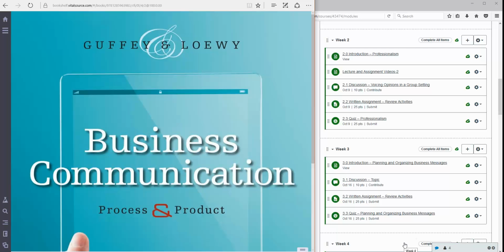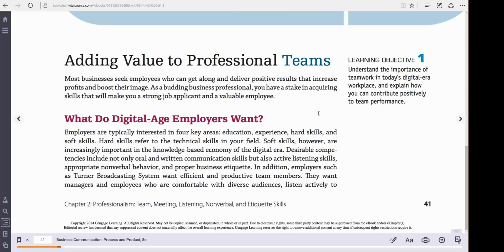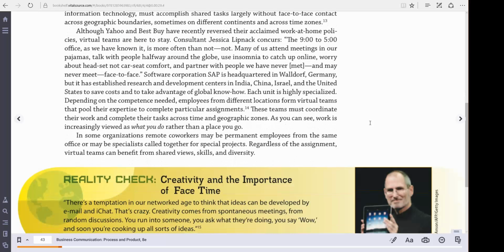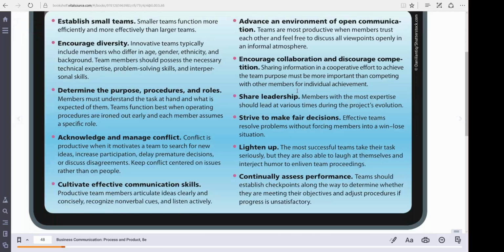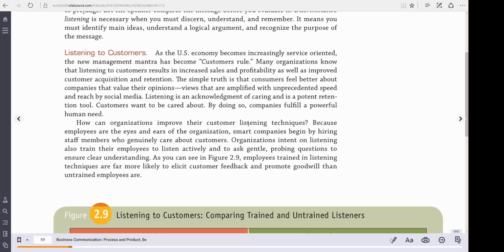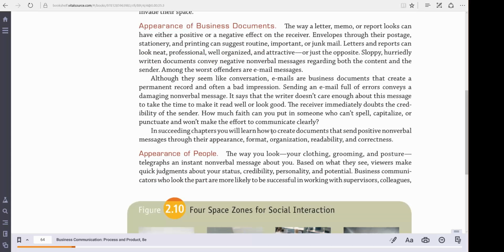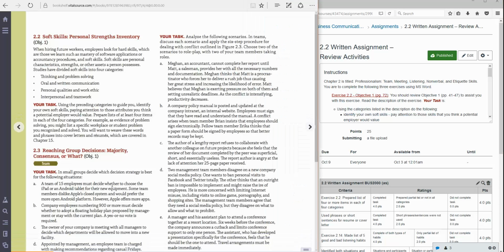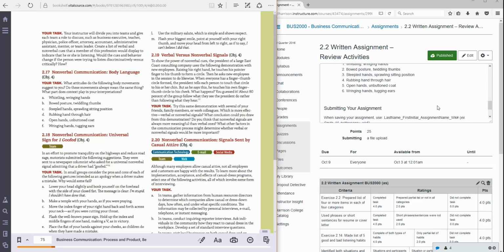Week 2 Chap2 discussion and exercises